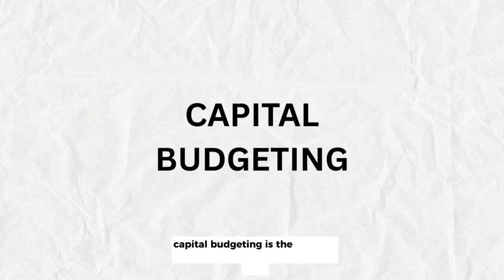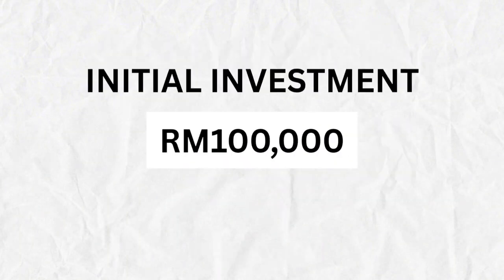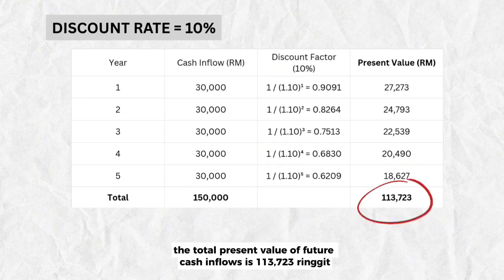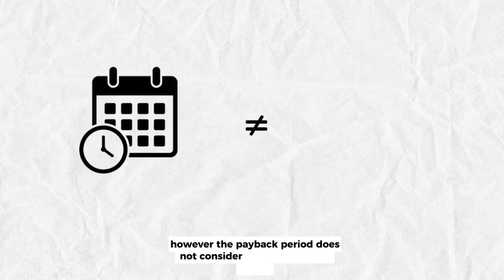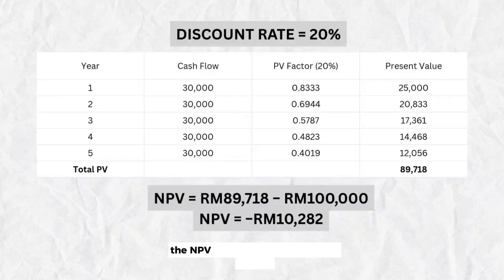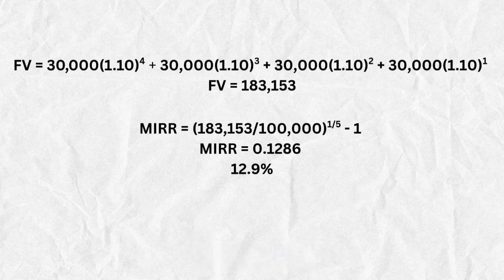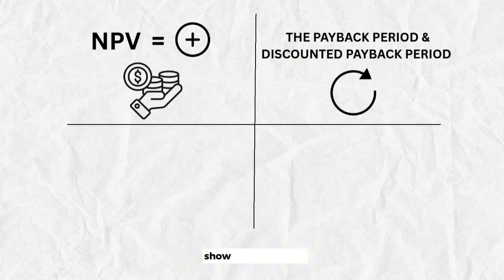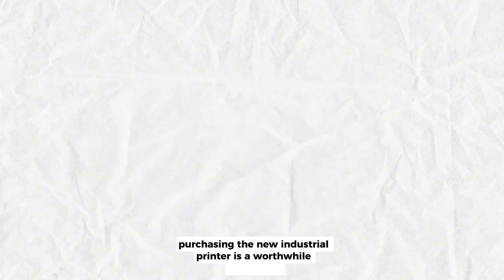Understanding Capital Budgeting: A Guide to Smart Investment Decisions